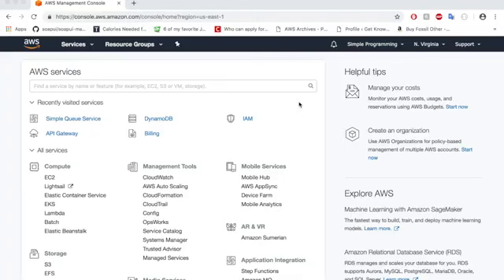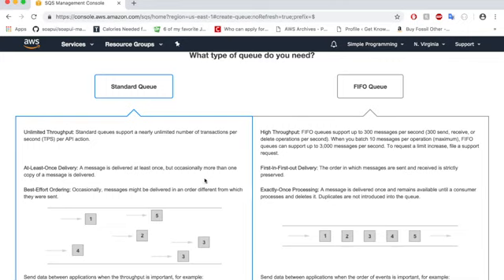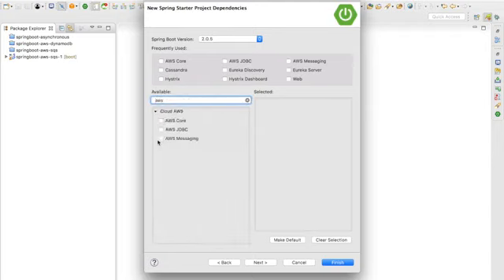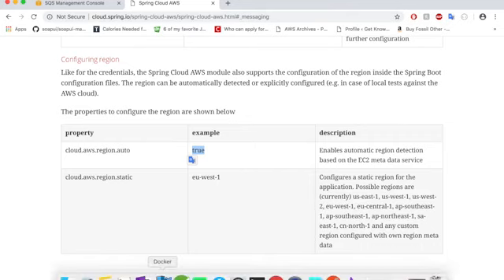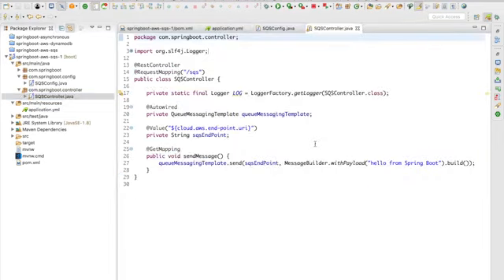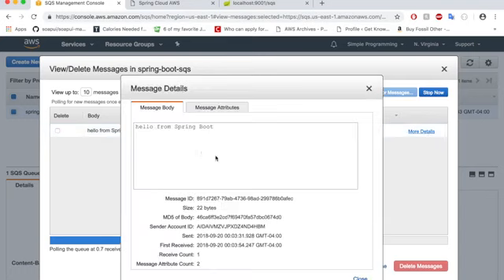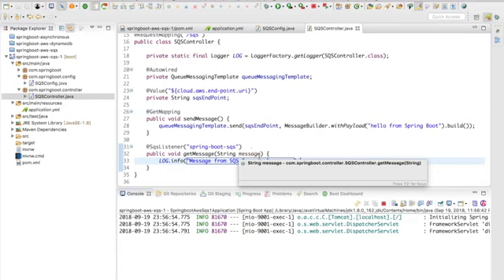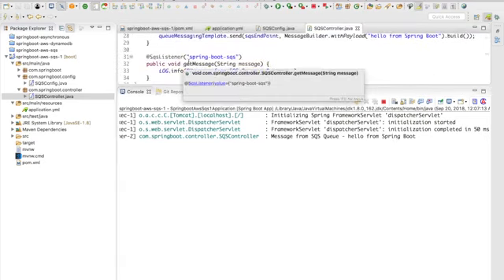Amazon Web Services|AWS Simple Queue Services|SQS|Spring boot|Example